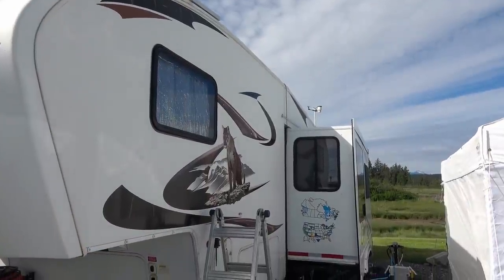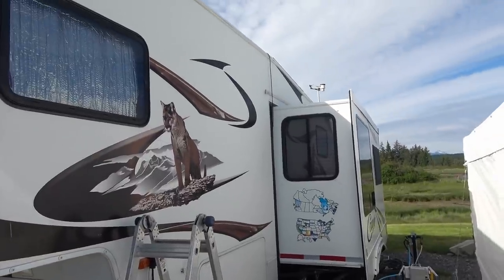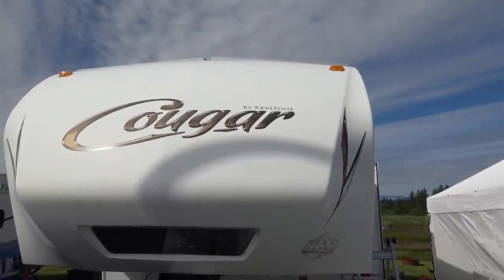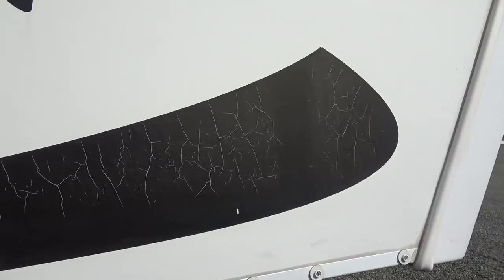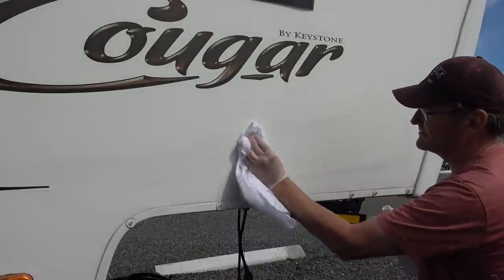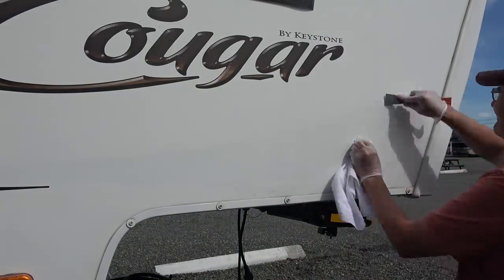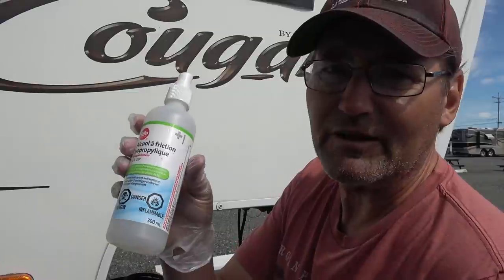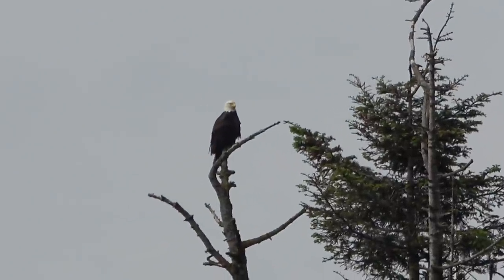Removing Cracked Faded RV Graphics from our Keystone Cougar Fifth Wheel Trailer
This video shows you how I remove old faded cracked decals from our 2011 Keystone Cougar fifth-wheel trailer.

First, I hit the decal with a bit of heat from my heat gun set on low. If I can, I try and peel the graphic off by hand, which tends to take the adhesive, making clean up much easier. If it won't peel off by hand, I hit it with a bit more heat and scape the remaining vinyl decal away with a hive tool.

Once I have all the vinyl material removed, I use mineral spirits to soften the remaining adhesive and scrape it off with the hive tool.  Warning! Mineral Spirits may damage some RV sidewall material. Test on a small area first.

To finish the job, I reclean the area with first LA's Totally Awesome cleaner, then 70% rubbing alcohol, and finally do a rewax.

Tools and Products Used:

Hive Tool Scraper
Wagner Heat Gun
Mineral Spirits
LA's Totally Awesome
70% Rubbing Alcohol